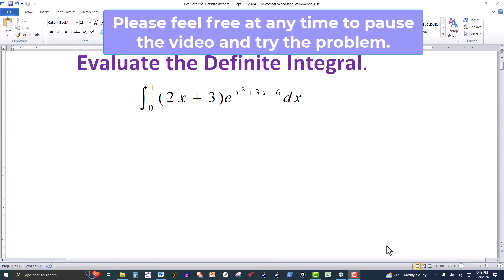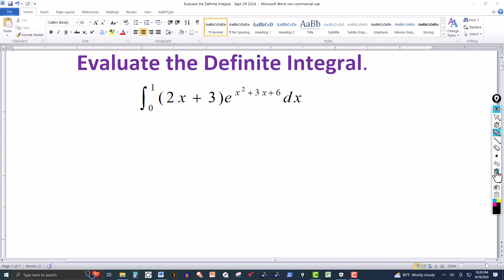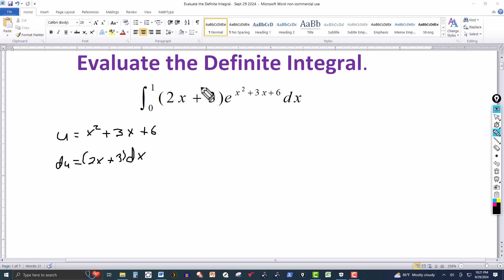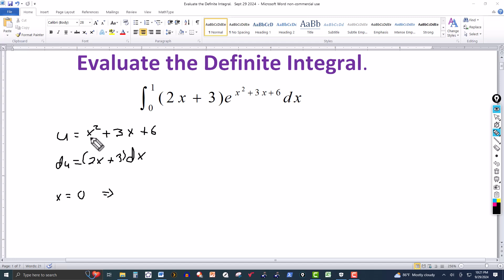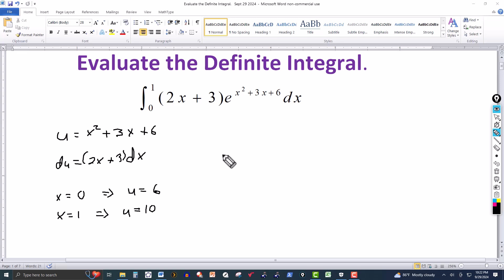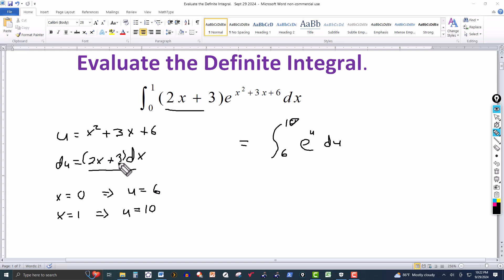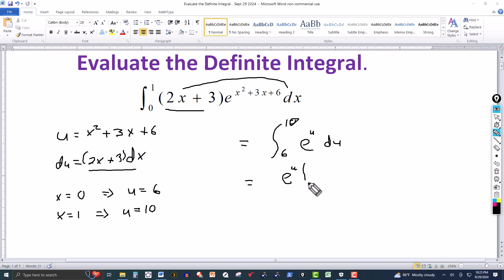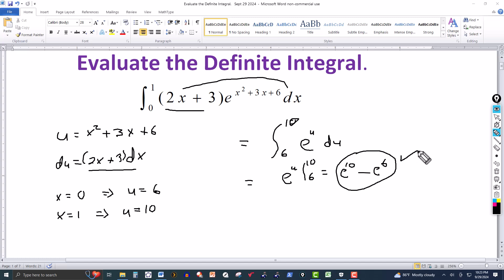Integral of (2x + 3)e^(x^2 + 3x + 6) from 0 to 1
In this video, we use a U-substitution to evaluate a definite integral.